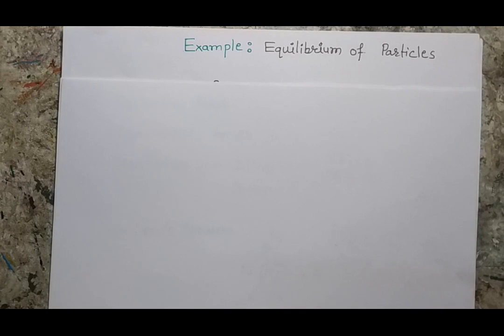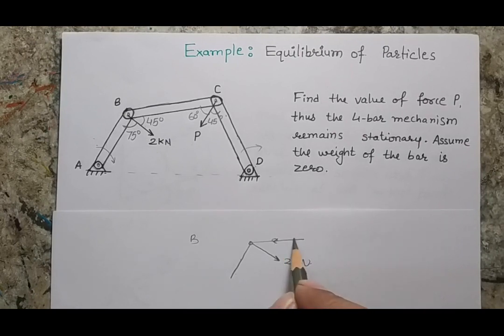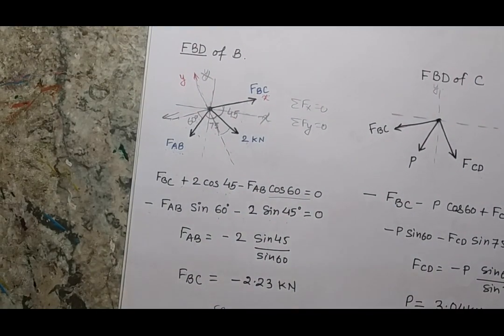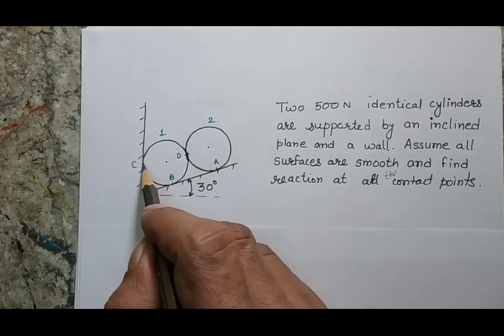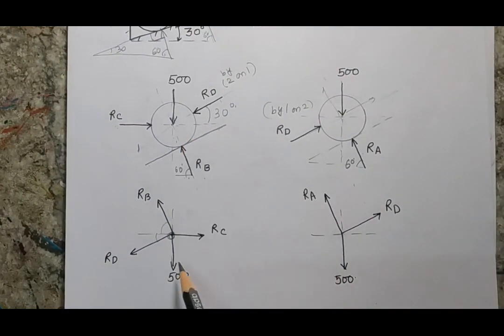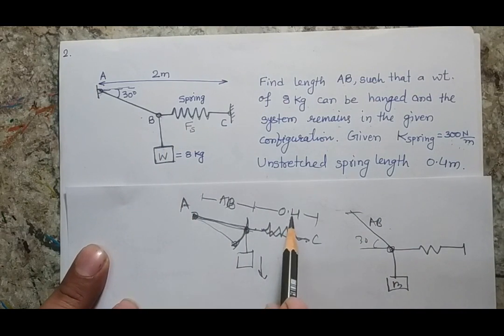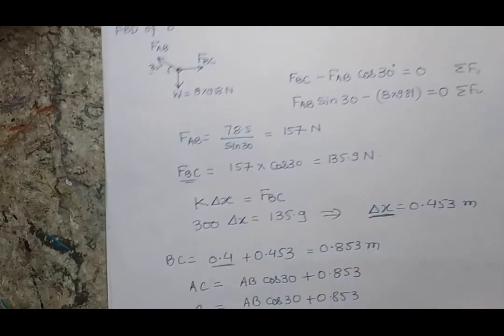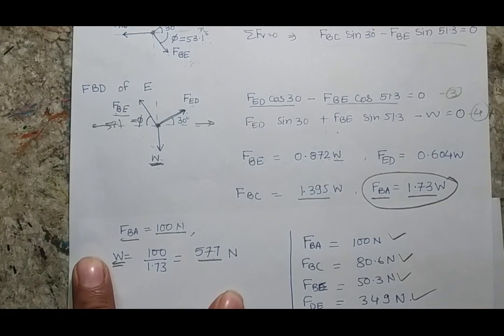L1.5 Example System of concurrent force|| Engineering Mechanics|| problem || Ist year Engg. course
Solution of important problem of concurrent forces, wall reaction on cylinder
Complete Lecture series: